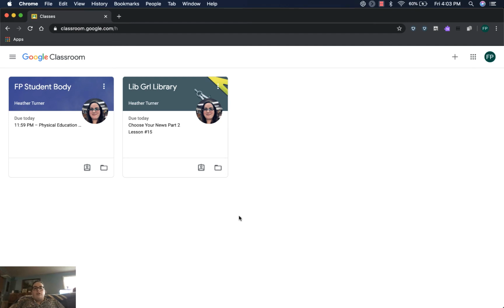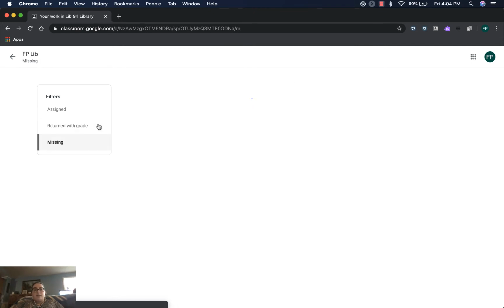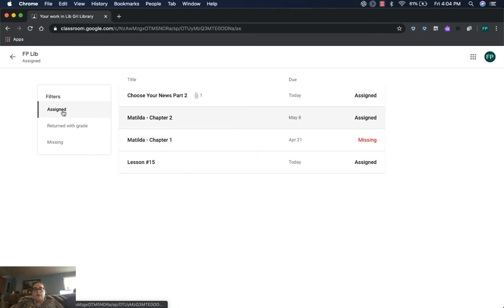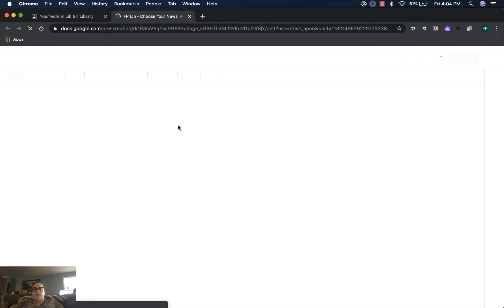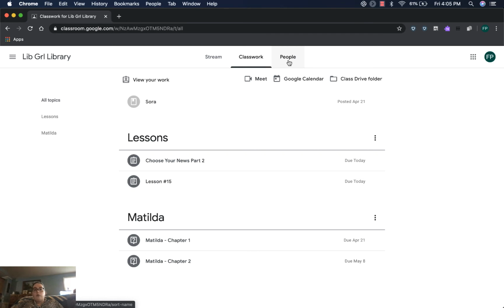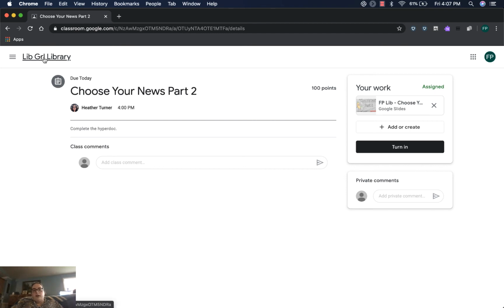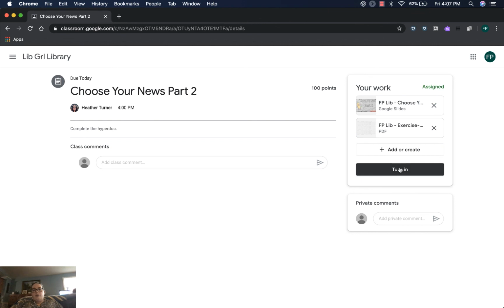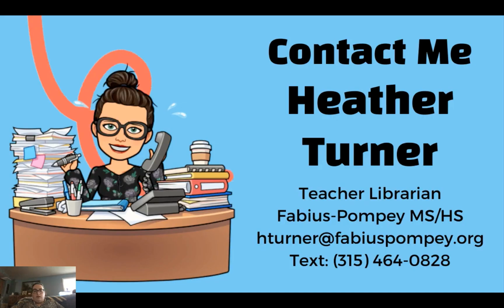Google Classroom Assignments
What are assignments and how to access them?